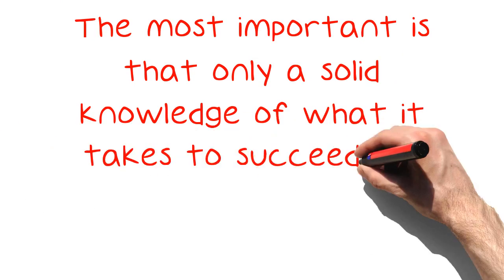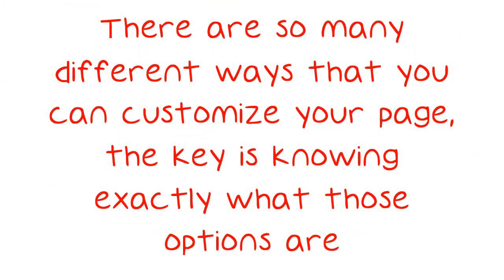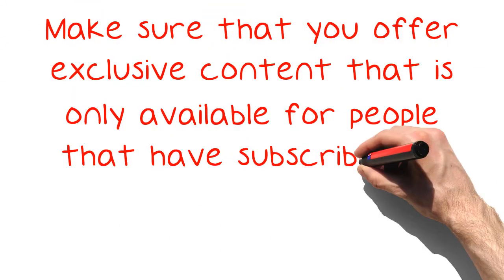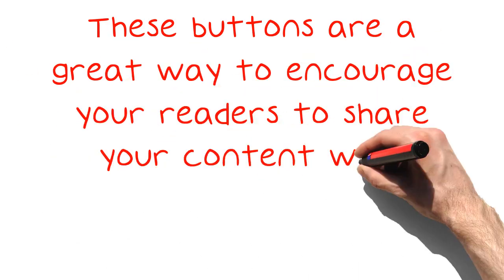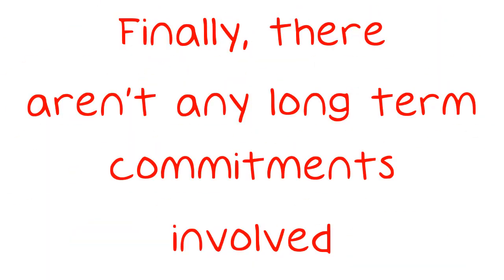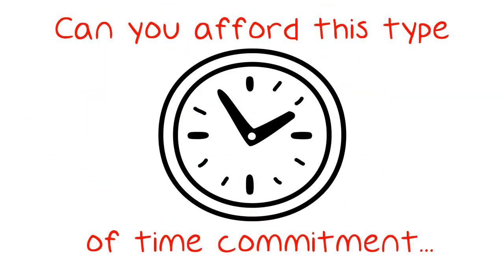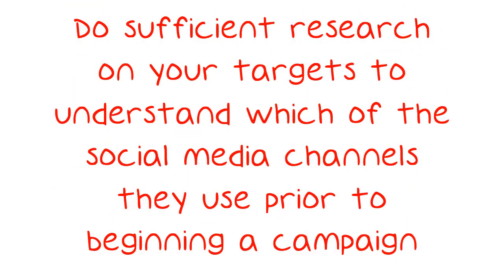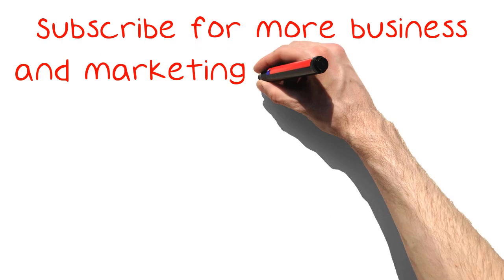Expert Advice To Improve Your Facebook Marketing.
Expert Advice To Improve Your Facebook Marketing. It's true that marketing on Facebook can be easy, but there are some caveats. The most important is that only a solid knowledge of what it takes to succeed will truly bring you success. This video provides that knowledge and all the tips and tricks you need to create a great campaign. Use all of the options available to you on Facebook when using it to market your business.